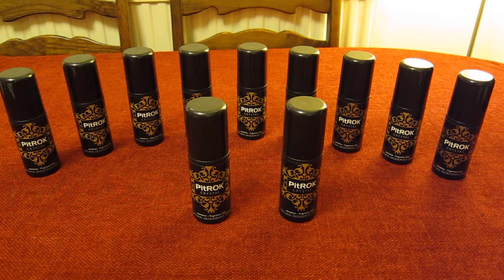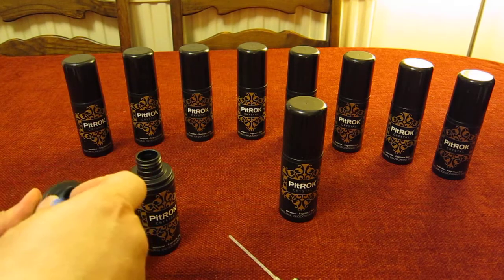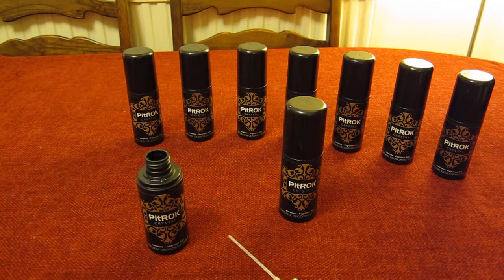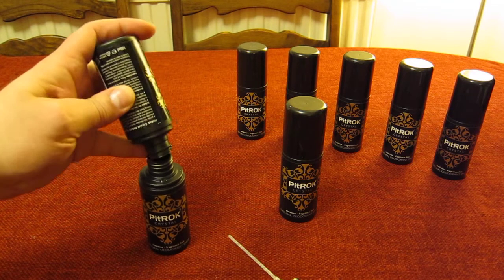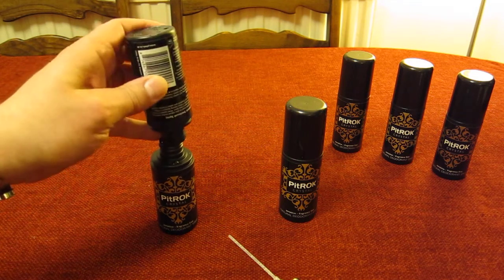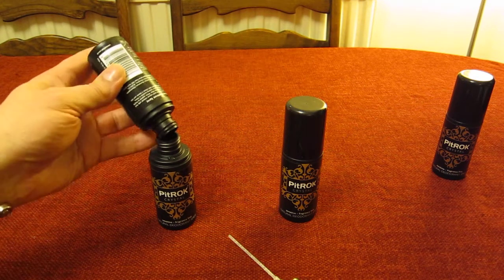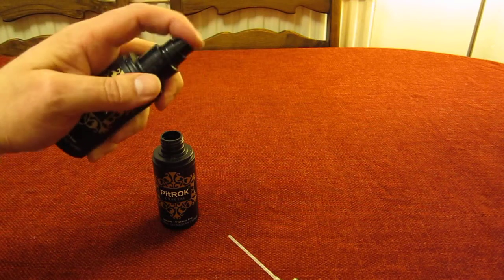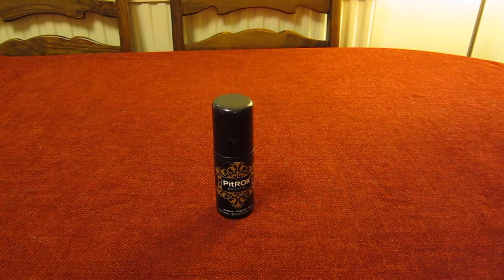PitROK Crystal Natural Deodorant Spray - Money saving tip - Recycling tip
I do this every few months - By combining all the last drops from these spray bottles, I feel I am really maximising this items value. The Bottles are also great atomisers and can be re-used.

Here is a very natural product that works very well and contains no nasty chemicals nor does it block skin pores.
Based on natural mineral salts with Aloe Vera,  Grapefruit seed extract.
"Suitable for Sensitive Skin, Dermatologically tested.
Free from Aluminium/Aluminum Chlorohydrate or Aluminium/Aluminum Zirconium.
Free from Parabens, SLS/SLES, Propylene Glycol, or Silicone.
Does NOT block pores.
Alcohol and Fragrance Free."